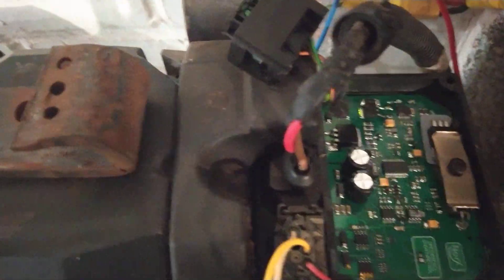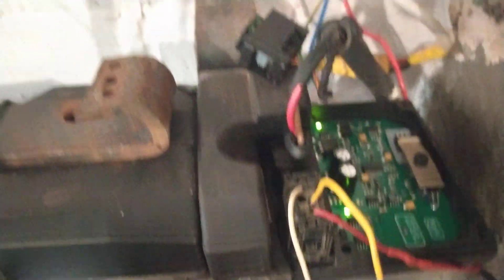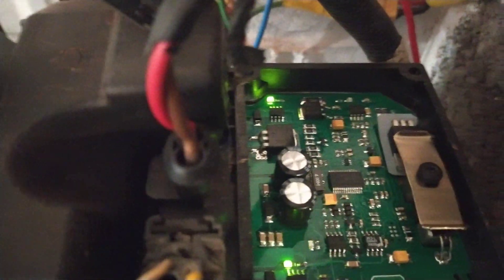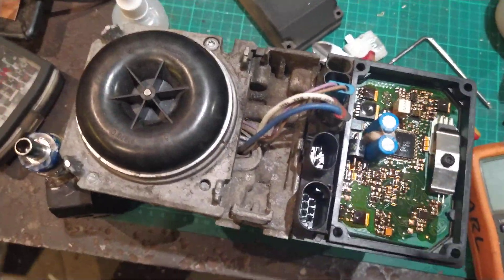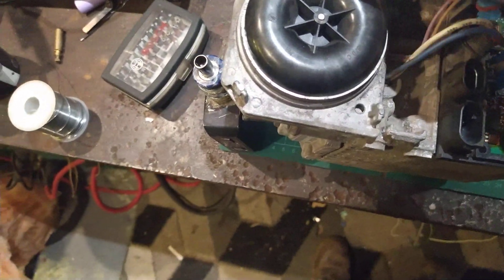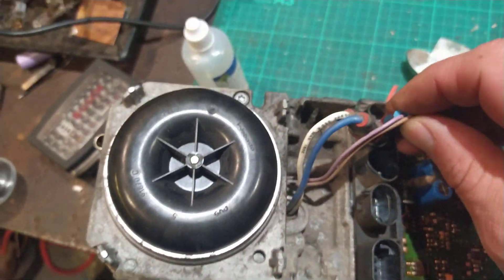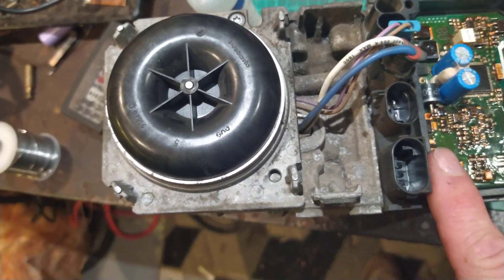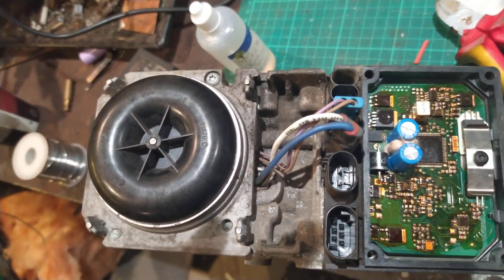Webasto thermo top c/z canbus removal board.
Webasto thermo top canbus delete board, ease of wiring up
a short vid to try and help people who have a Webasto heater that wont run due to canbus problems. its not to fix the issue with the origanal boards but to give an option of using an aftermarket board.